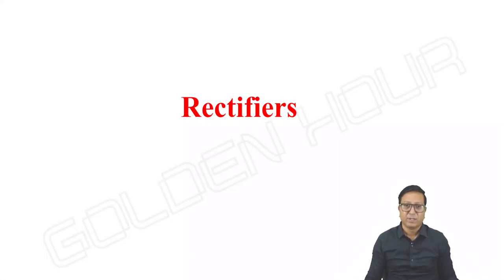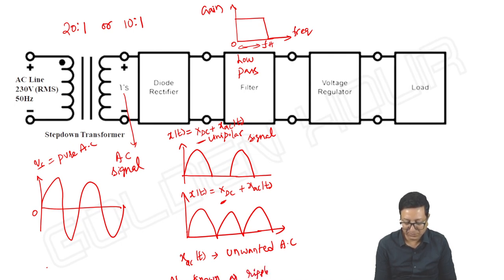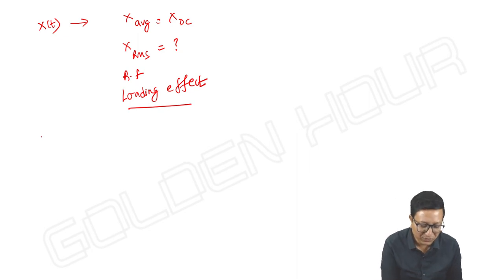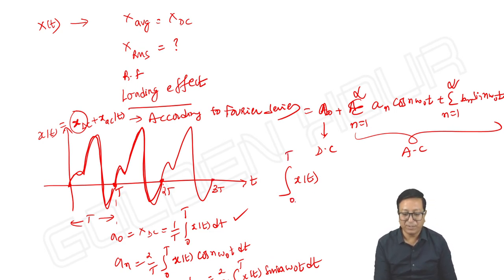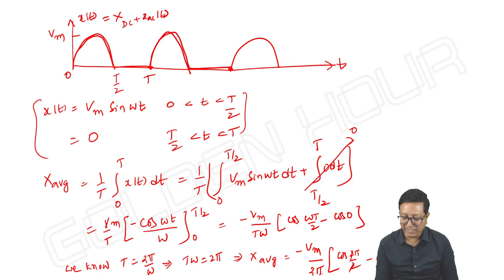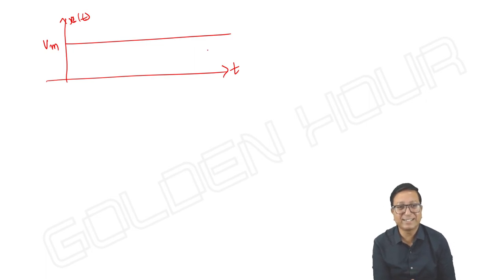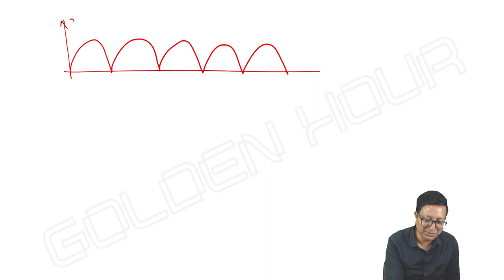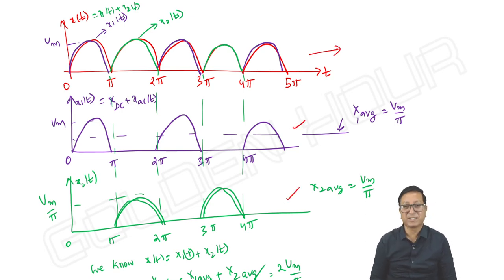Rectifiers 1 | Trinadh Reddy | ECE | EEE | IN